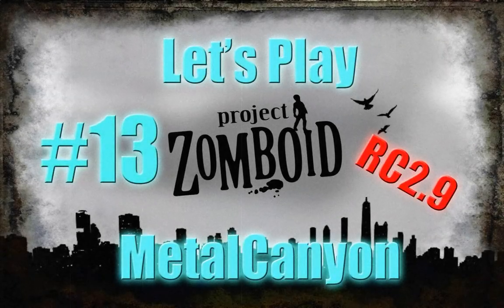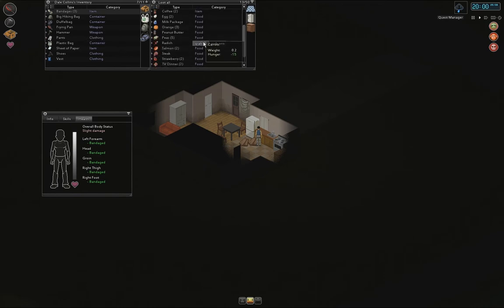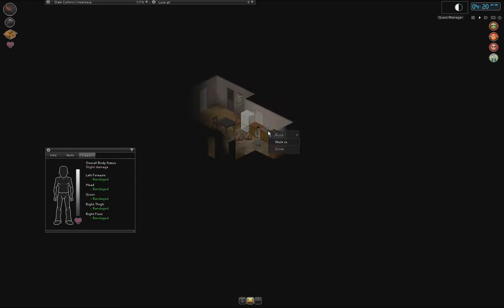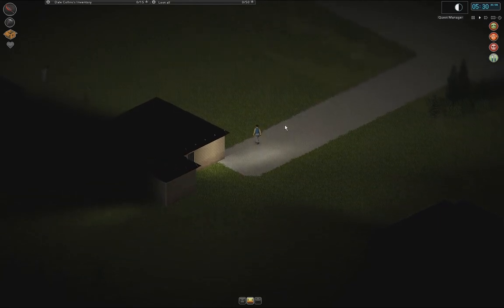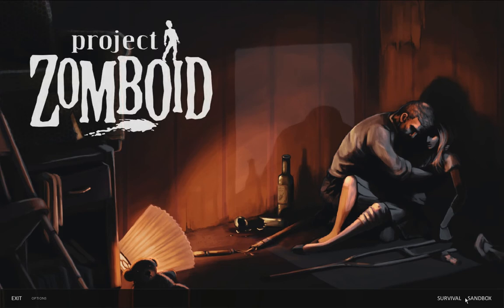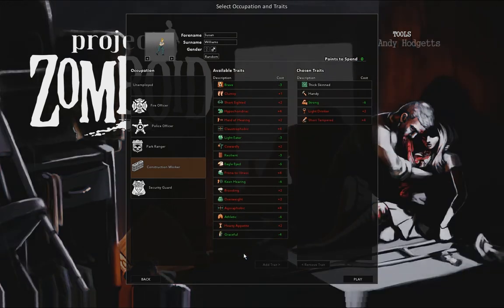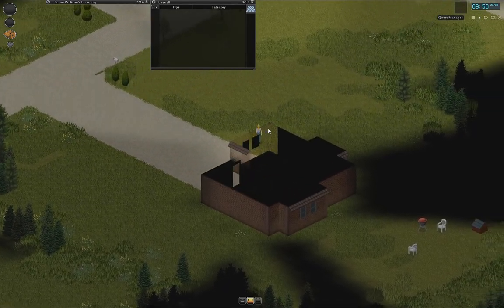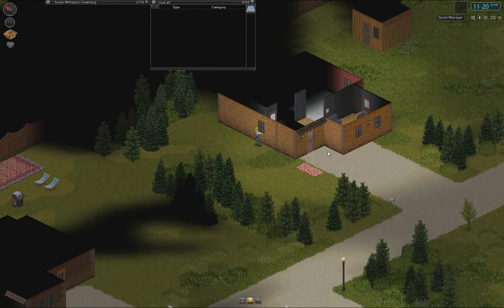Let's Play Project Zomboid (part 13 - Fast Zombies, Fast Death)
This is the last episode we play with the 'current' version. The next part will include version 0.2.9-08.